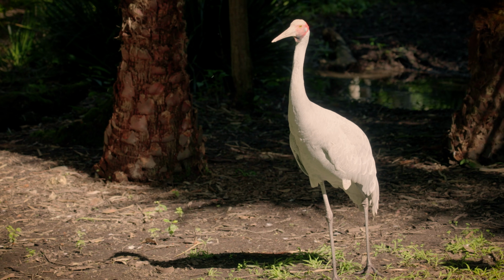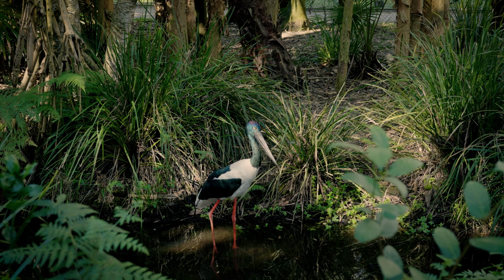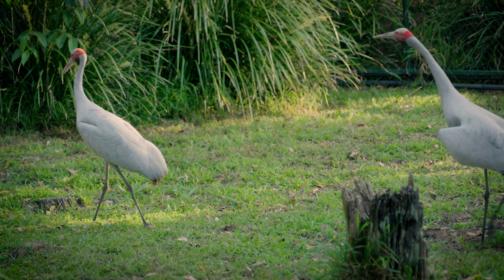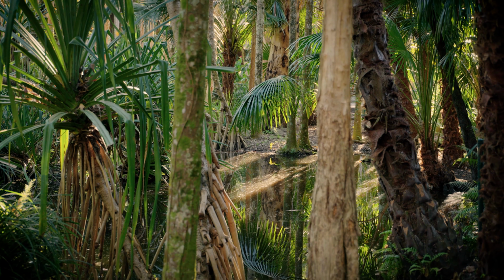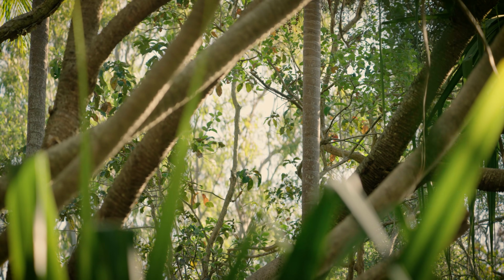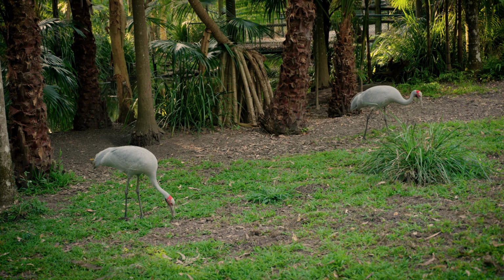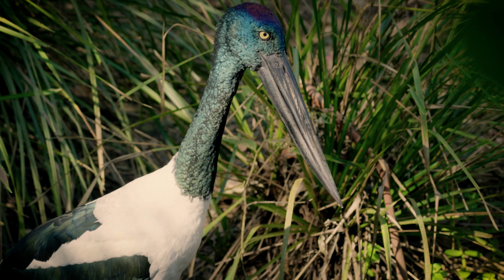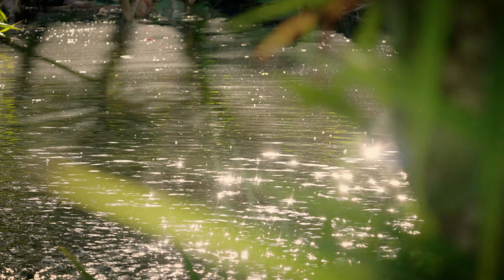They Look Related, But Are They?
Cranes vs Storks - Keeper Rose is here to tell you all about them! Both of these incredible species can be found here at Australia Zoo. We are here to answer some common questions about what makes them so unique, even though they look a bit similar!

Keep up to date with all things Australia Zoo!

Here at Australia Zoo we are home to over 1200 beautiful animals and 400 staff. Join us as we give you a behind the scenes look at all the action. From new additions to animal highlights, our awesome zoo crew and fabulous zoo celebrations. We’ll get you up close and personal with Australia Zoo Life!